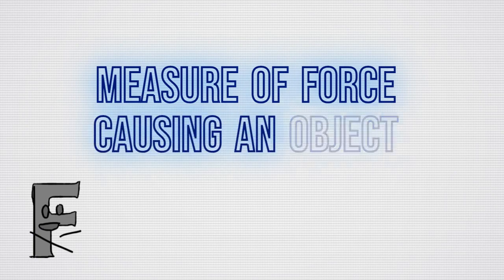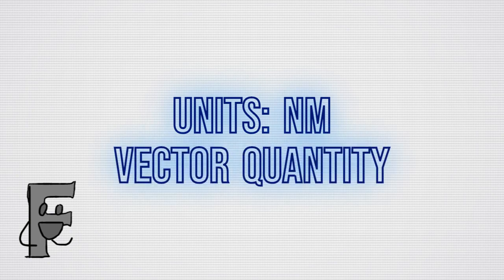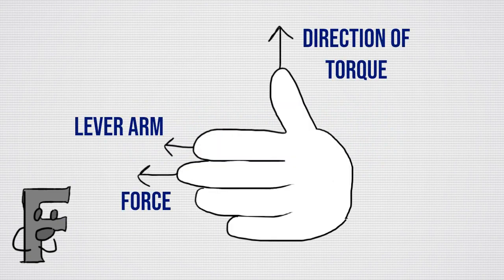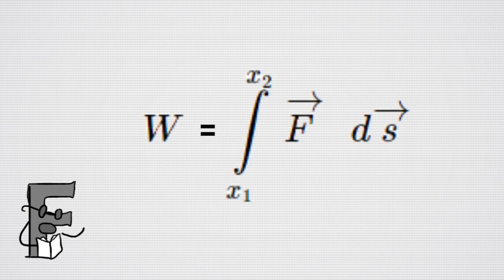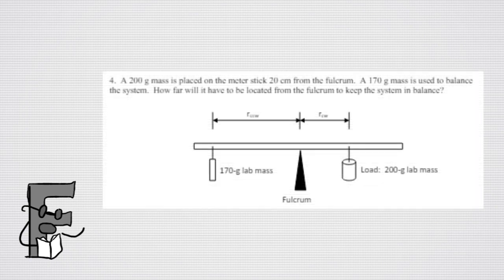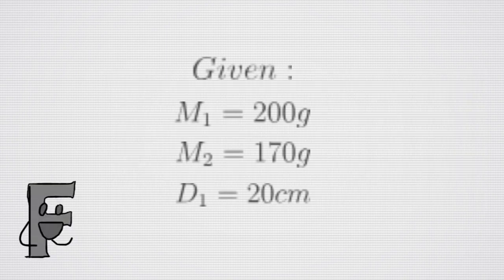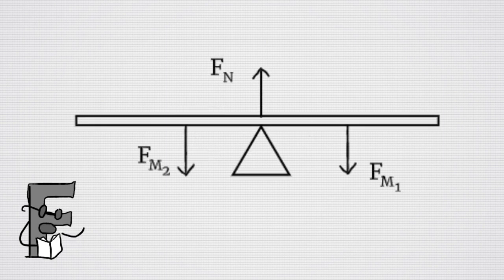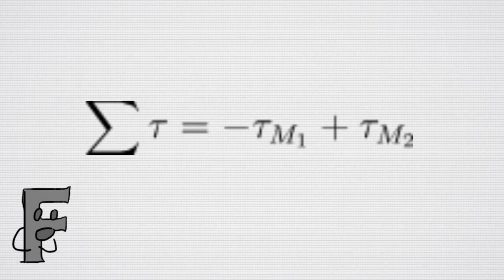AP Physics Mechanics C Animation Video